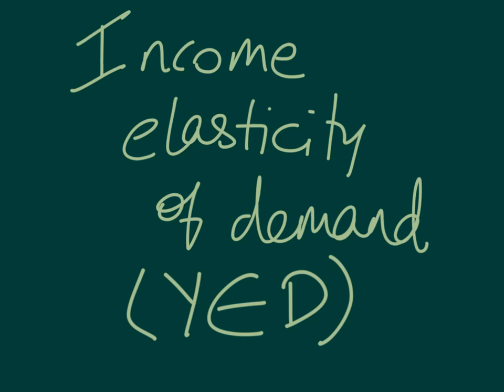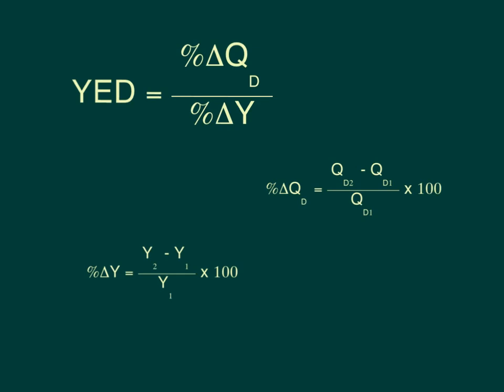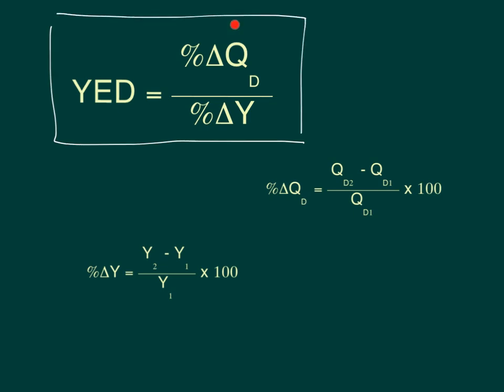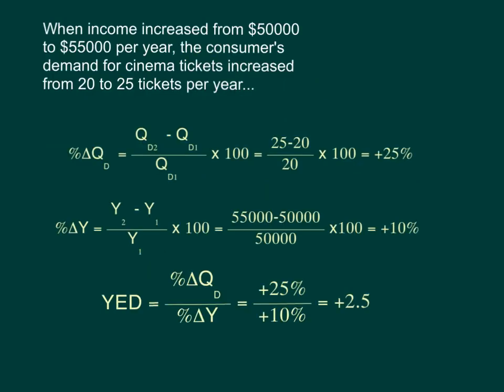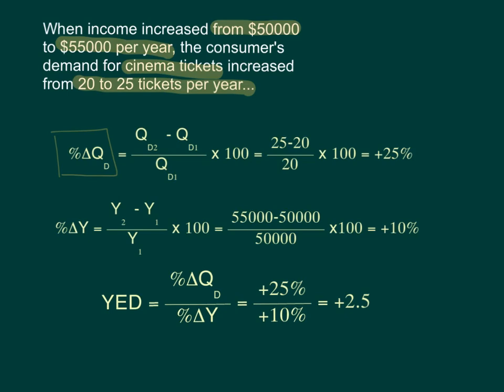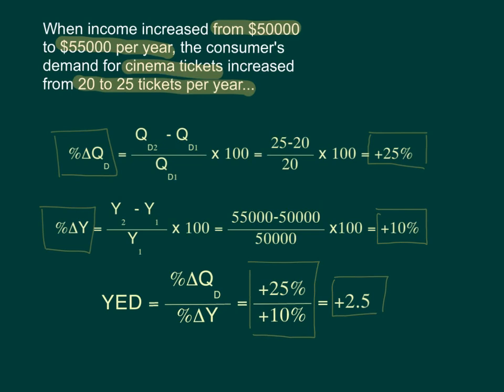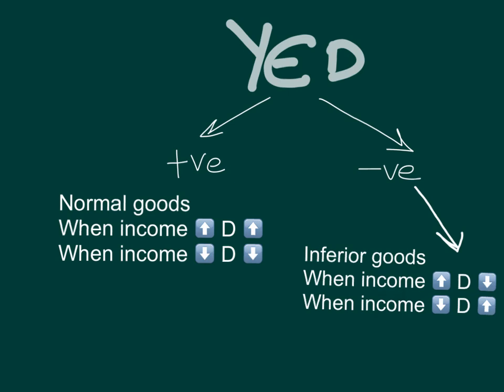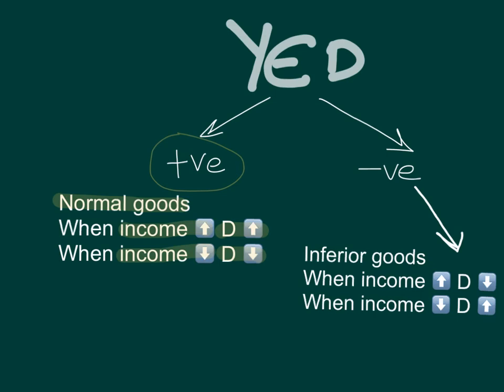Income elasticity of demand (YED)